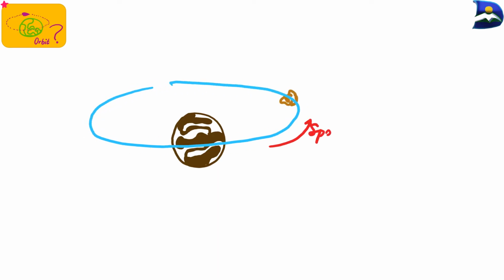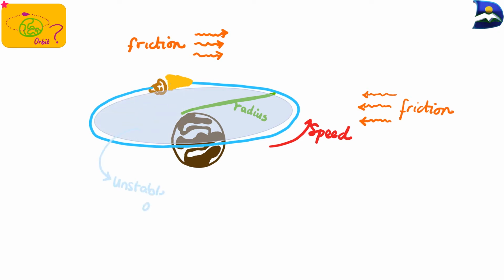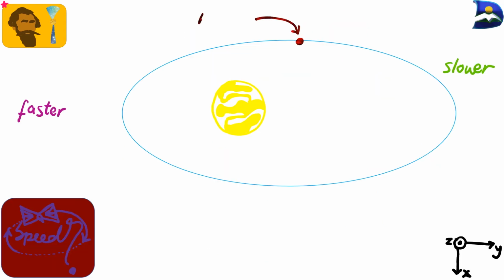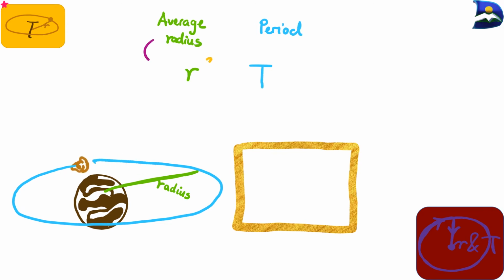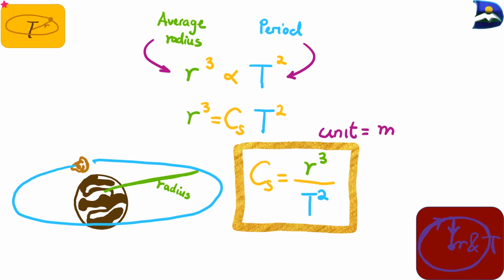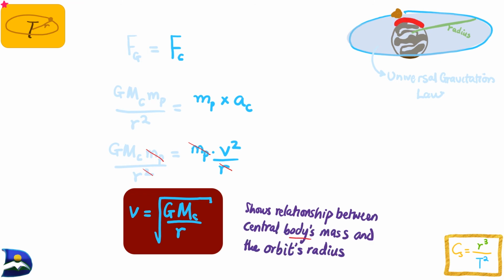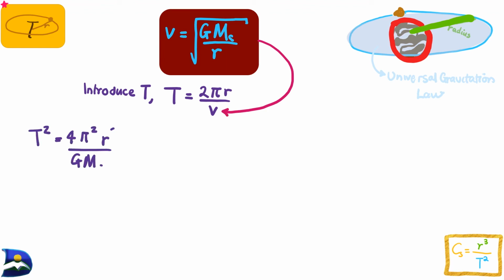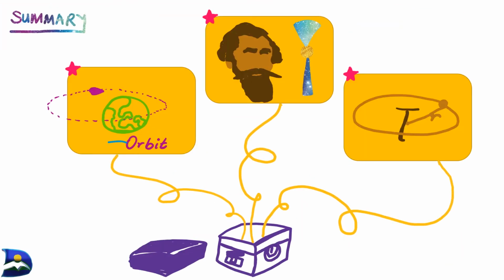How ORBIT Is Explained! KEPLER'S LAW